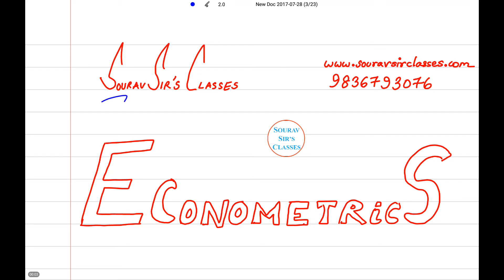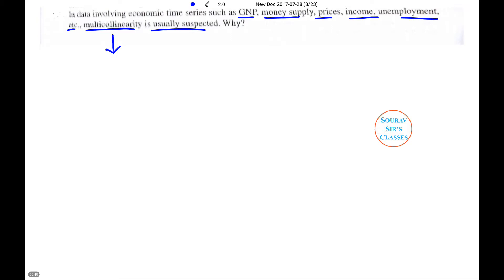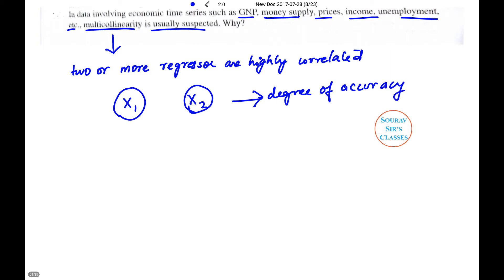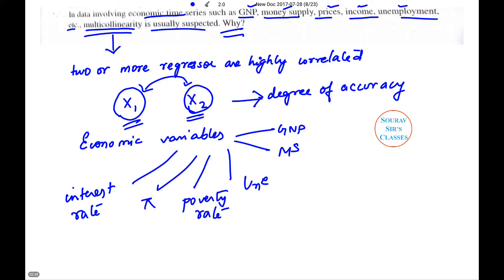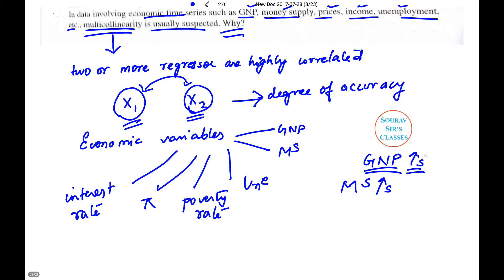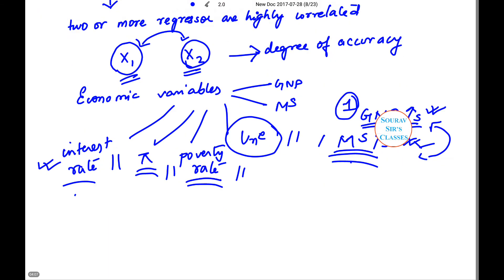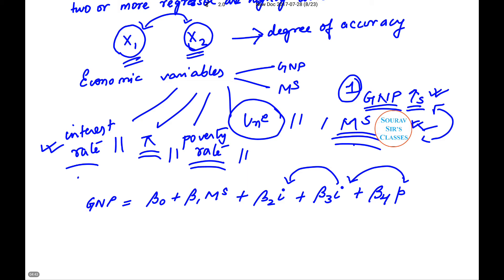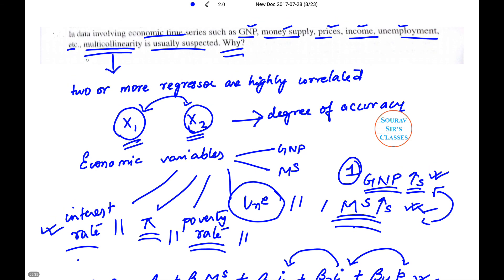ECONOMETRICS time series regression problems economics isi dse+study material+online lectures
econometrics academy,
econometrics academy stata,
econometrics analysis,
econometrics and operations research,
econometrics assumptions,
econometrics calculation,
econometrics career,
econometrics class,
econometrics course,
econometrics efficiency,
econometrics endogeneity,
econometrics error correction model,
econometrics for beginners,
econometrics for finance,
econometrics formulas,
econometrics full course,
econometrics graduate level,
econometrics gujarati,
econometrics gujarati solutions,
econometrics in finance,
econometrics interaction term,
econometrics khan academy,
econometrics lecture harvard,
econometrics mark thoma
time series analysis,
regression coefficient,
regression data analysis,
regression data mining,
regression discontinuity design,
regression equation,
regression graph,
regression in statistics
time series basic concepts,
time series bcom,
time series big data,
time series cointegration,
time series components,
time series data,
time series data science,
time series forecasting,
time series in statistics,
time series khan academy